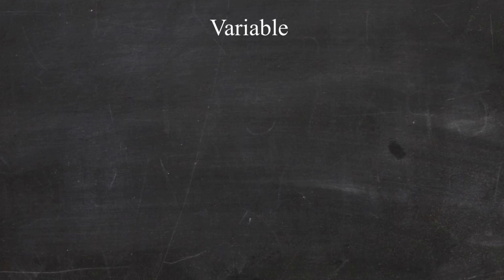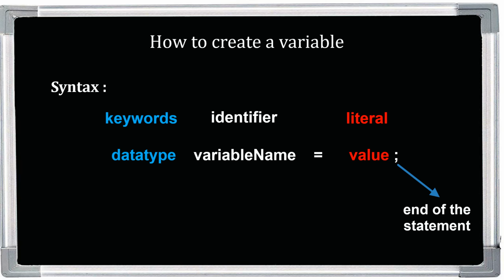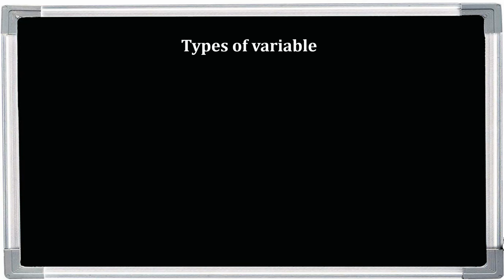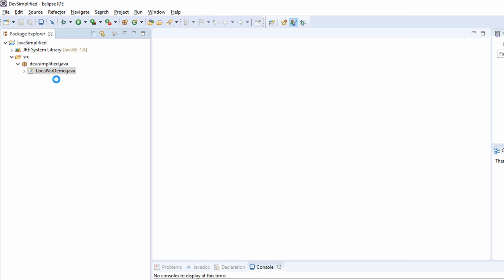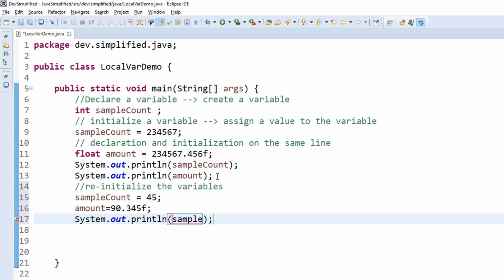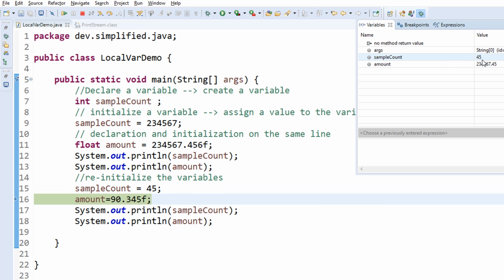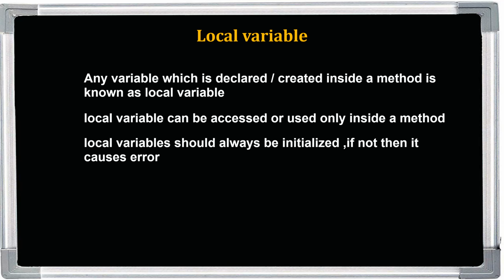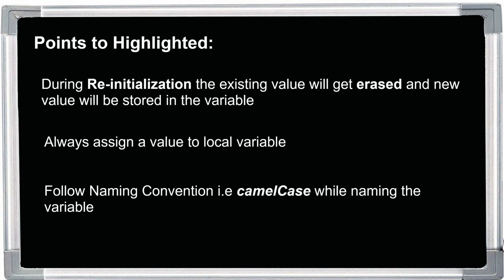Java Tutorial - Variable Types , Local Variable Detailed line by line code Explanation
Hi guys !!!
Welcome to Dev Simplified

This video is about :
1. What is variable?
2. How to create a variable?
3. Types of a variable?
4. What is the local variable?
5. Limitations of local variable?
with line by line programming explaination.